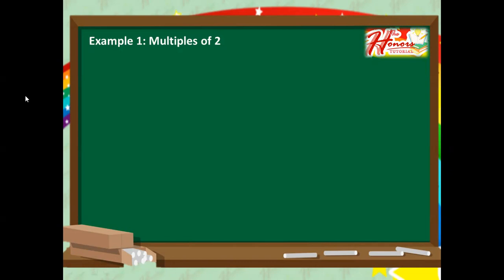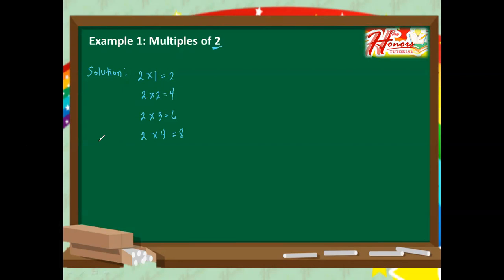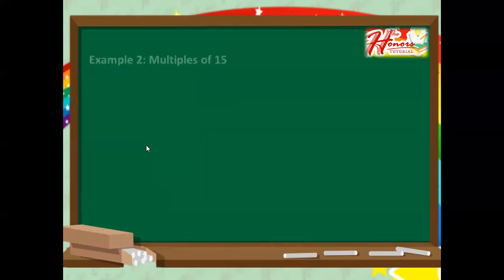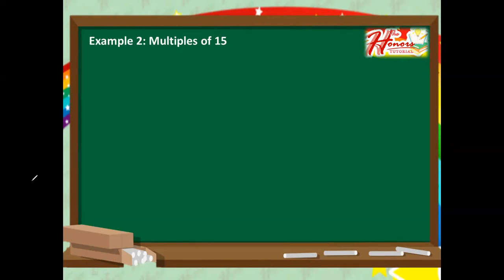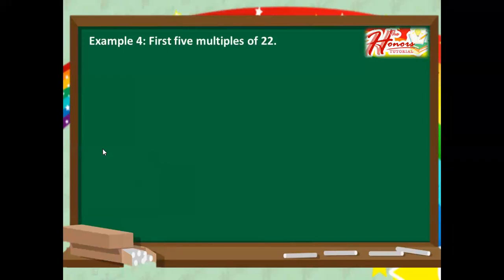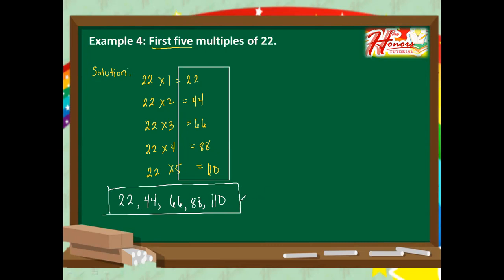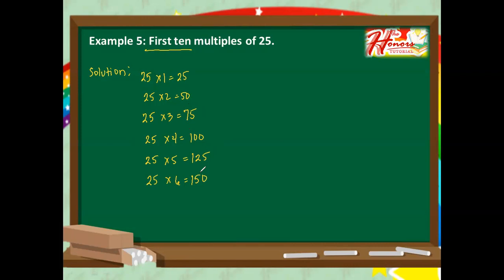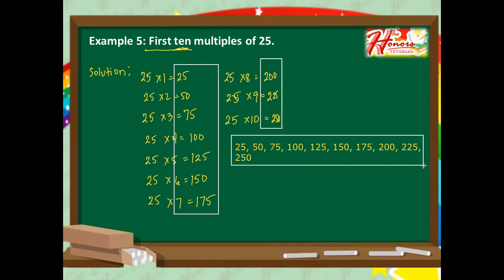Math 4 Multiples of Whole Numbers